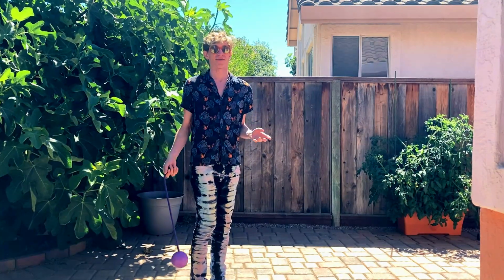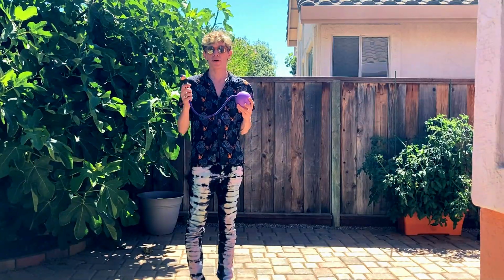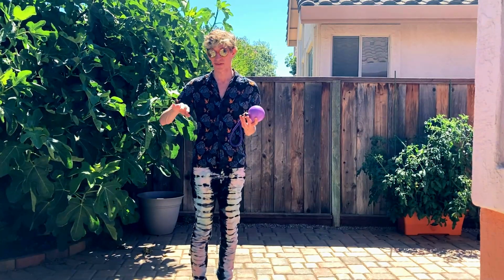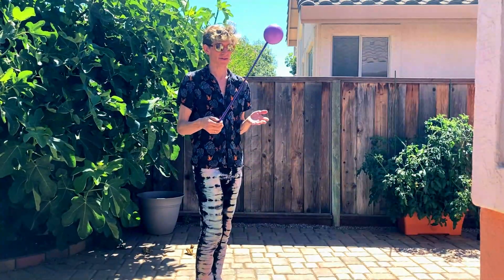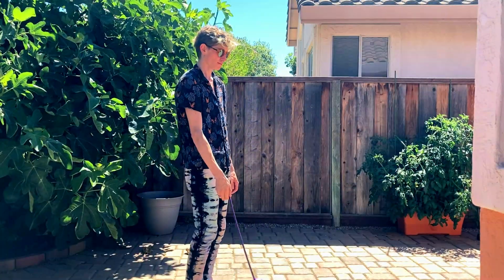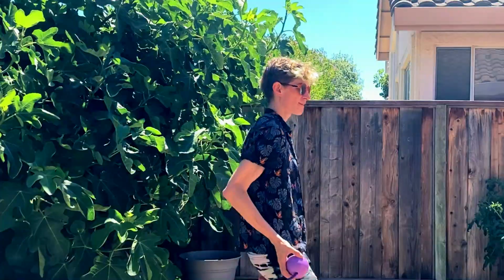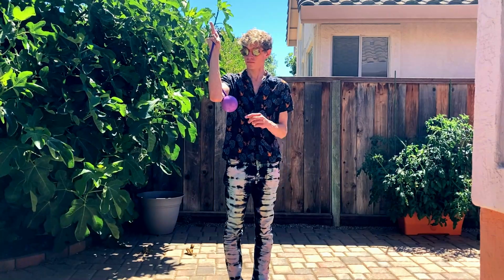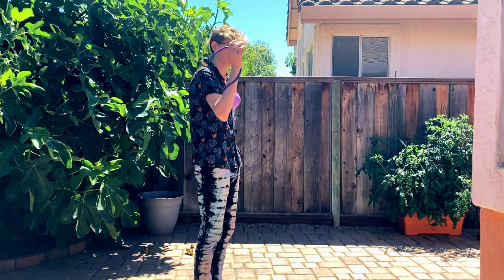Mr. Knot's Poi Tutorial 1 - Fundies and Funsies Introduction - Contact Rolls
Welcome to the first video in the UltraPoi Tutorial Series! Join Mr. Knots on a journey through the mind, through consciousness, through the molecule fibers of your INNER BEIN- oh it's a poi tutorial? Nice. We're way more qualified for that.

Join Mr. Knot's in Poi Exploration! This is Part 1: Fundies and Funsies where Mr. Knots learns to teach you the fundamentals of Poi Spinning. Today's lesson: Let's learn a trick ~ We're doing a contact roll today! We'll get to the fundamentals of flow soon enough, but you can't spell fundamental without fun!. Right?. Eh.

Ok beginners, level with me here. We need to learn a trick to get interested, so here is what Mr. Knots learned first! A basic contact roll and a throw out!